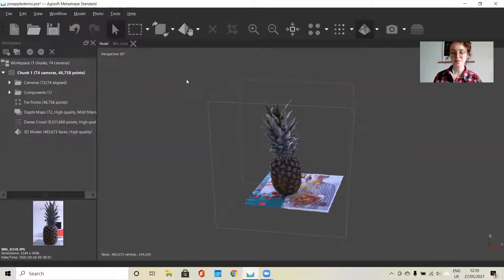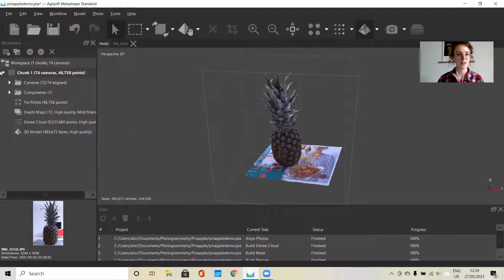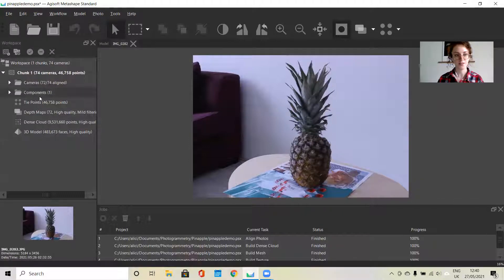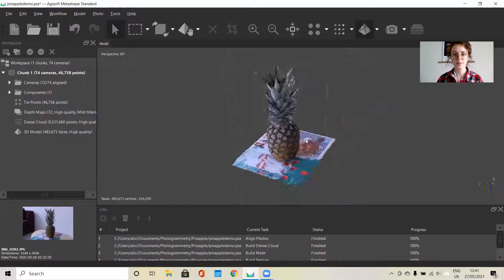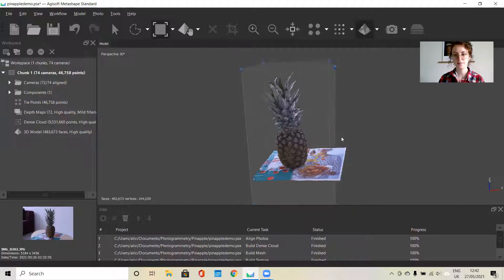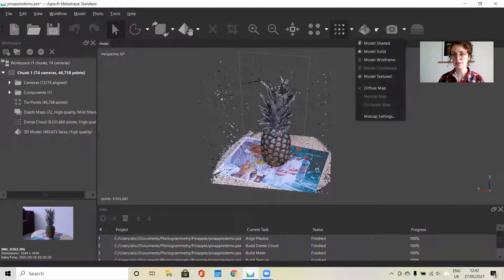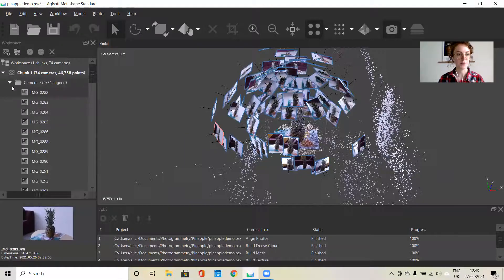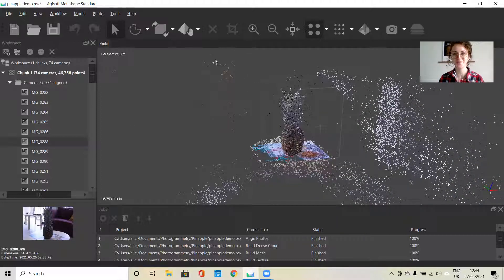Agisoft Metashape Interface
In this video, you will see the basic tasks and functions available in Agisoft Metashape.